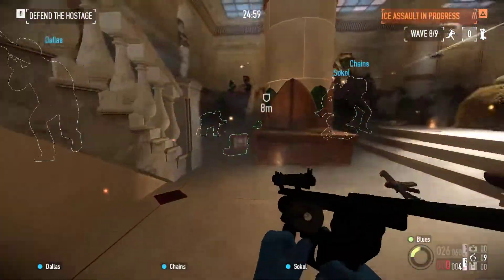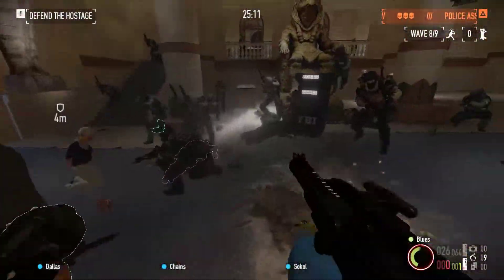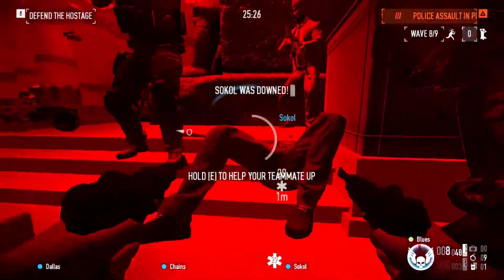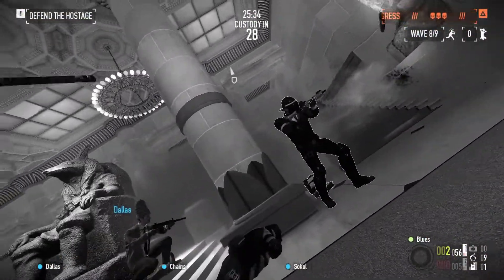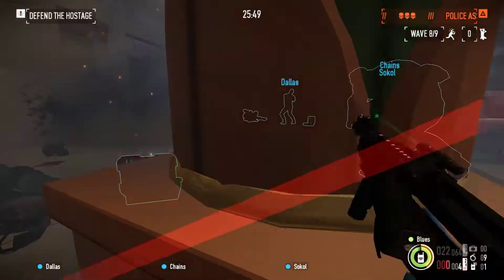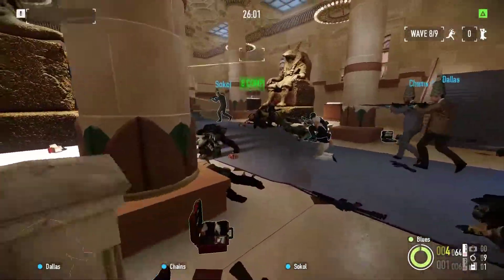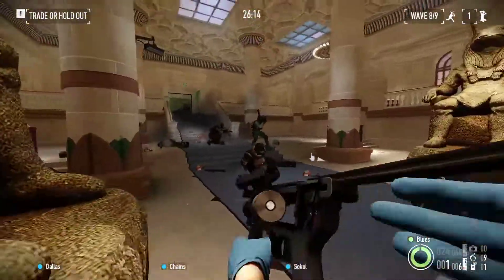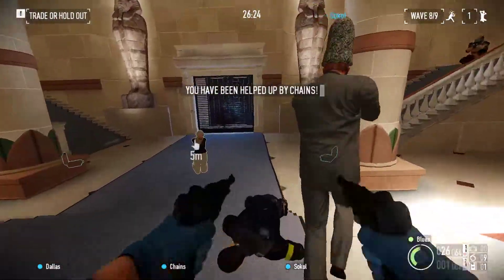Payday 2 Holdout first impression and thoughts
Maybe overkills most buggy update so far?